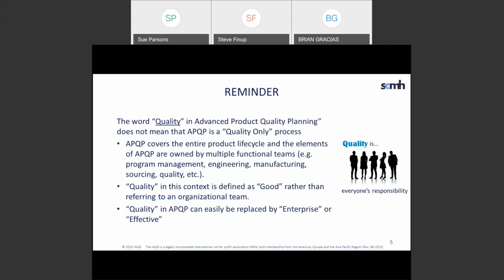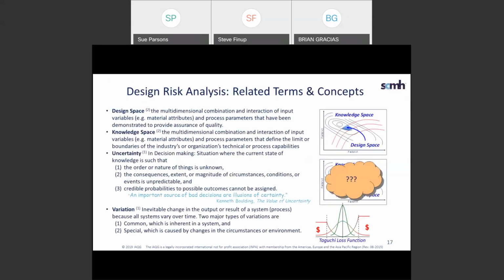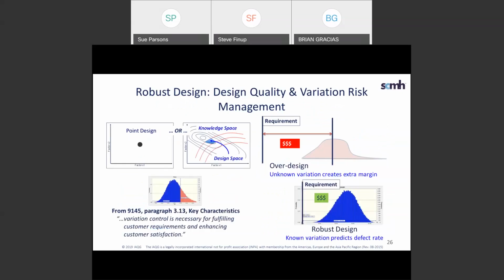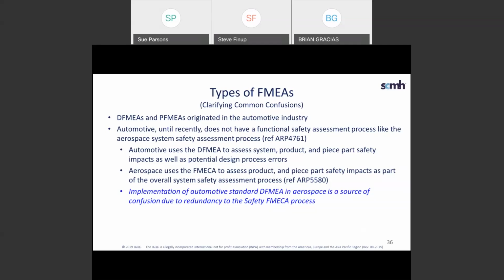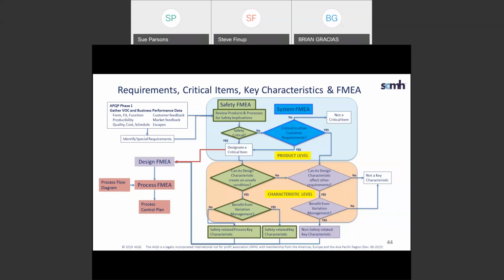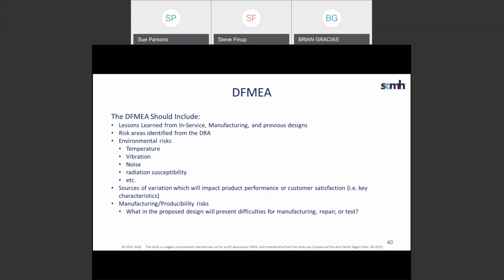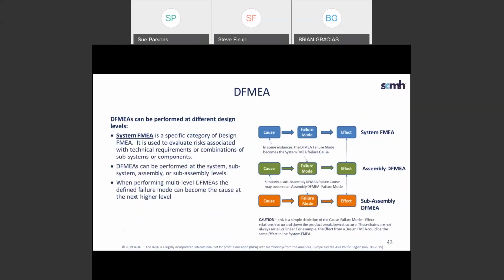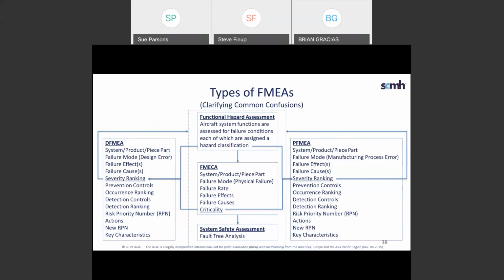SCMH Awareness Webinar Focused on APQP Design Risk Analysis Critical Items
- Understand 9145's Design Risk Analysis (DRA) element
- Understand DFMEA and other DRA methods and tools
- Know why DRA is important
- Know how, when & where DRA fits within APQP
- Relate DRA to comparable APQP phase 3 and 4 methods and tools
- Understand the DRA requirement
- Identify upcoming training opportunities